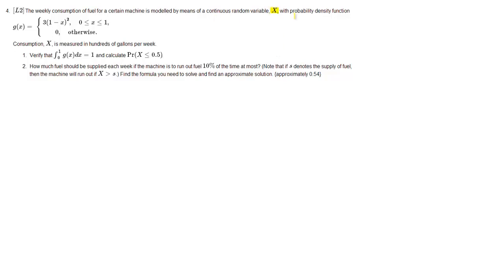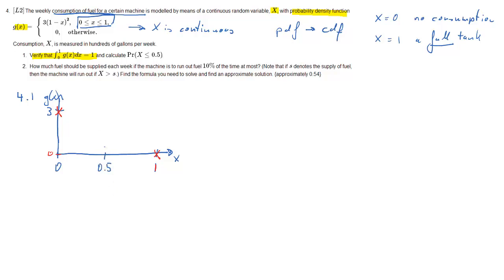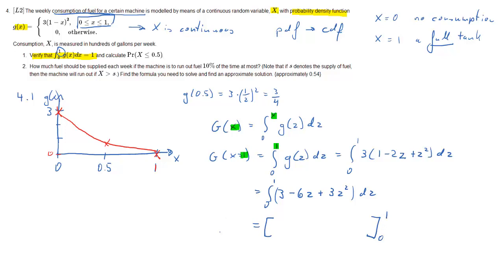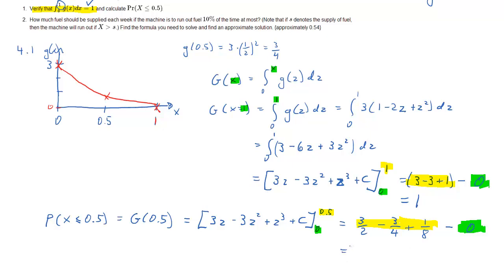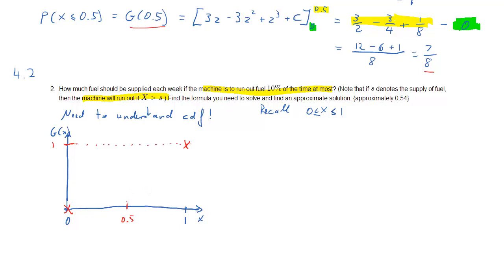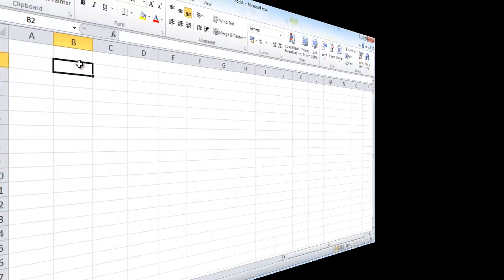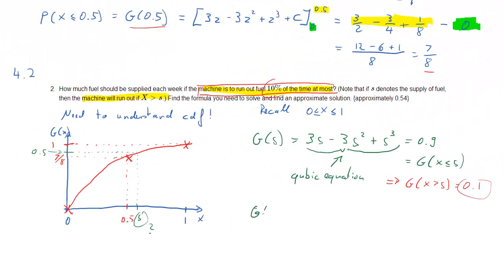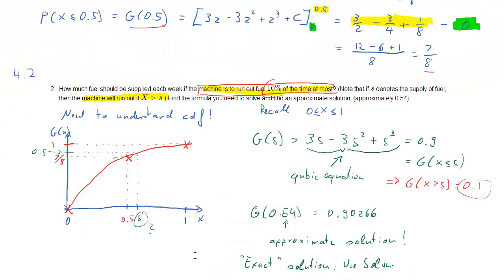ECLR ProbRV Q4